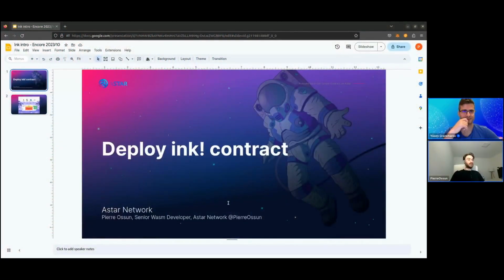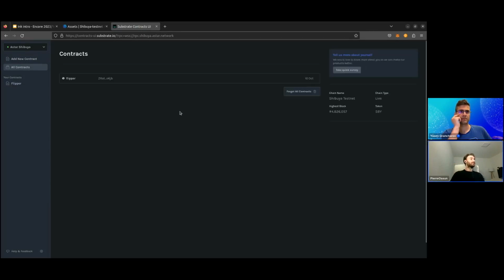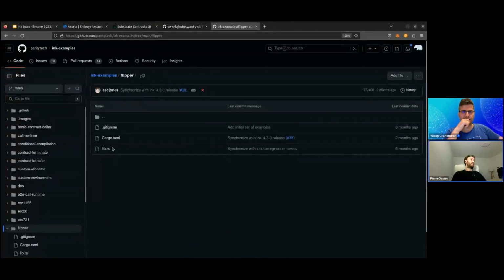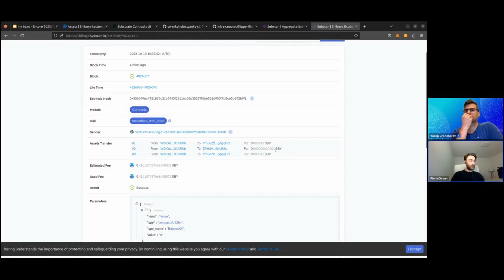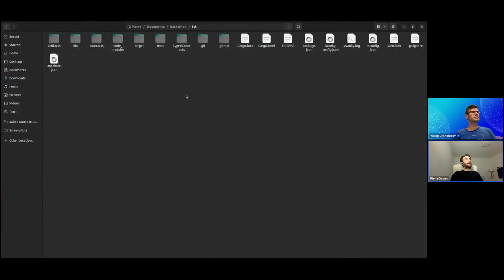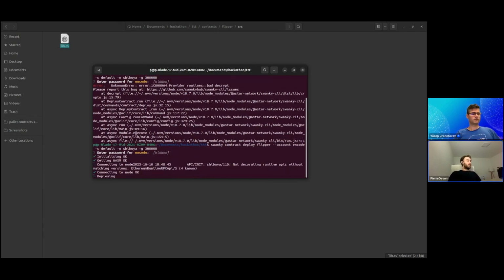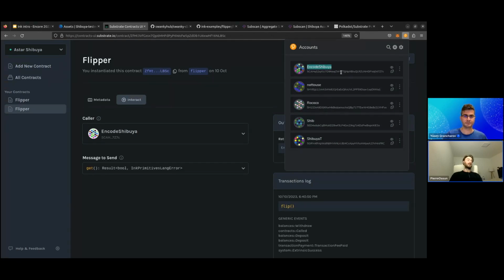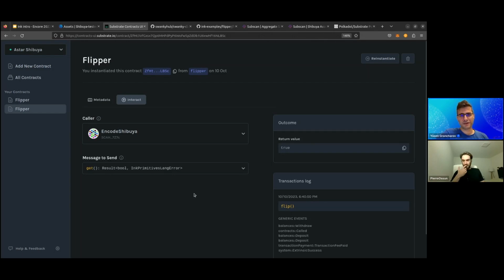Polkadot ink! Hackathon: How to deploy a contract on Astar using ink! ?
On Tuesday, 10th October 2023, we were delighted to host the "How to deploy a contract on Astar using ink! ?" workshop for the Polkadot ink! Hackathon Powered by Encode Club. This workshop was also held by Pierre Ossun of Astar Network

Ready to build? Check out our Hacker Pack on Notion for all the resources, workshop recordings and bounties

In the Hacker Pack you'll also find the hackathon workshop schedule!

Polkadot ink! Hackathon
Welcome to the Polkadot ink! Hackathon Powered by Encode Club, an online hackathon spanning 4 weeks dedicated to innovators, developers, and enthusiasts eager to dive deep into the capabilities of Ink! and the Polkadot ecosystem.

About Polkadot
Polkadot unites and secures a growing ecosystem of specialized blockchains called parachains. Apps and services on Polkadot can securely communicate across chains, forming the basis for a truly interoperable decentralized web.

About ink!
ink! is a programming language for smart contracts — one of several that blockchains built with the Substrate framework can choose from. It’s an opinionated language that the Parity team has built by extending the popular Rust programming language with functionality needed to make it smart contract compatible.

Timestamps:
00:00:00 Introduction
00:01:10 Workshop
00:17:50 Q&A
00:23:40 Outro